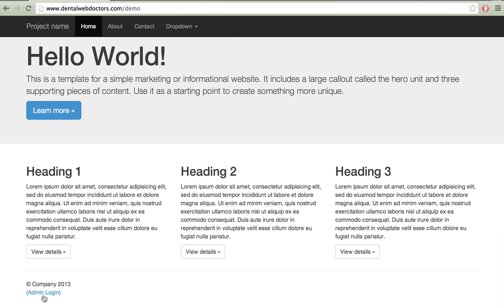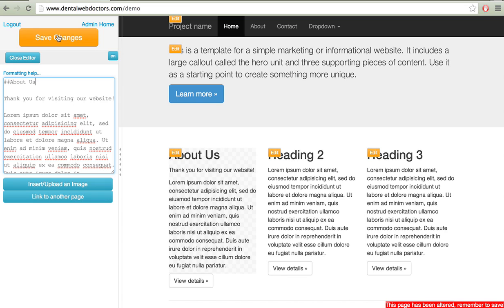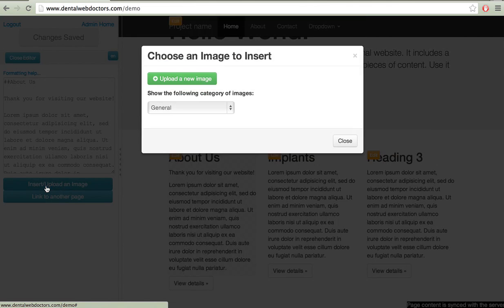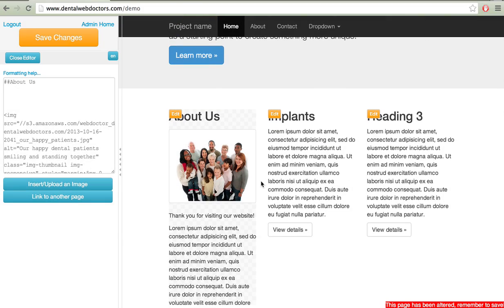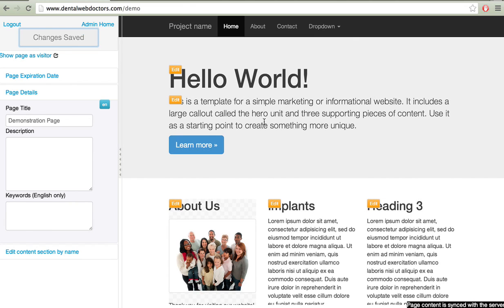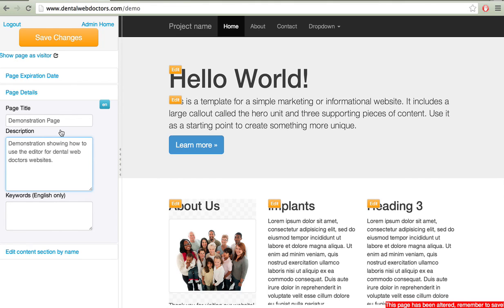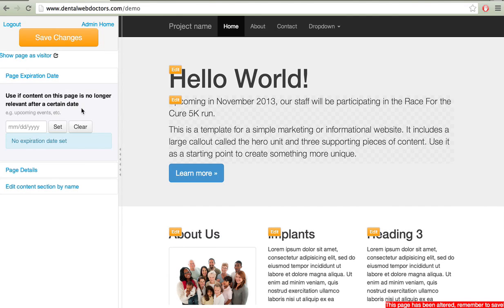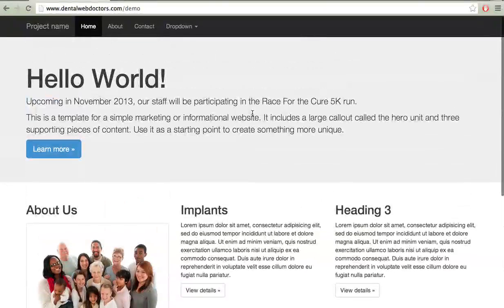Editing your Dental Web Doctors Website Part 1 - Page Editor Explanation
A brief explanation of how to edit your Dental Web Doctors website.  This video shows how to log in, add or update content, upload images, and set a page expiration date (what is this? page expiration dates are described in the video)